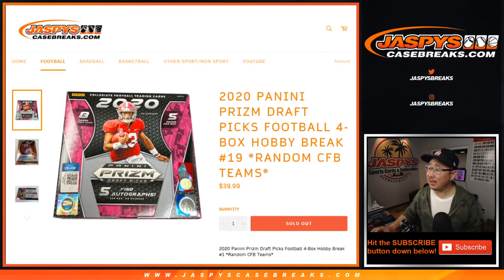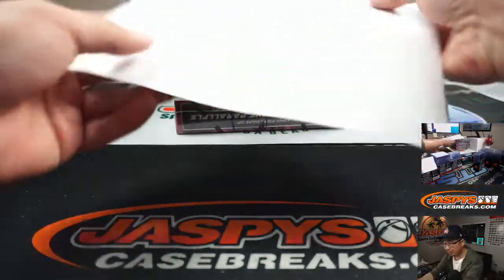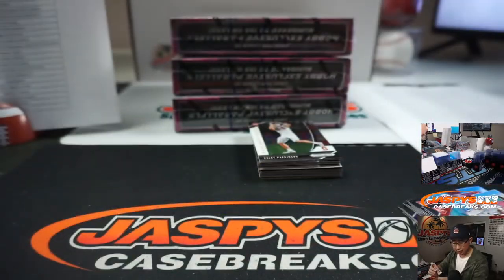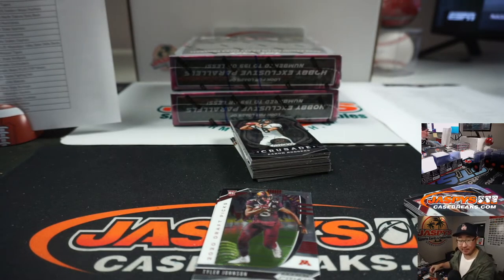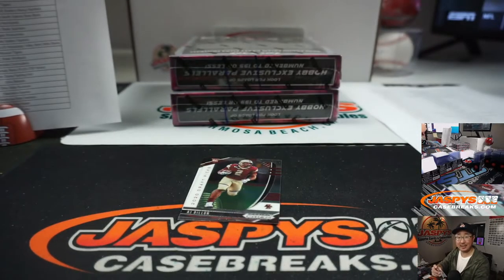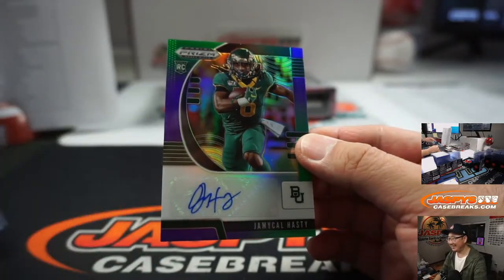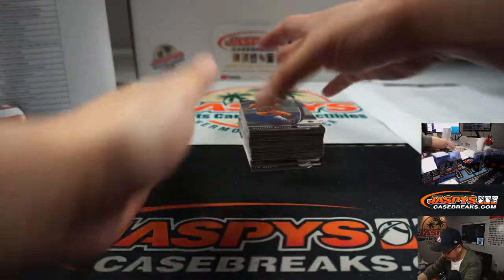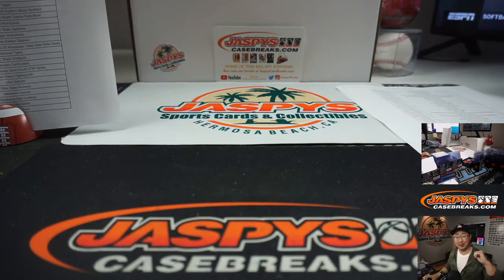Tu, 04.07.20 || 4Box RT #19 || 2020 Panini Prizm Draft Picks Football (CFB)